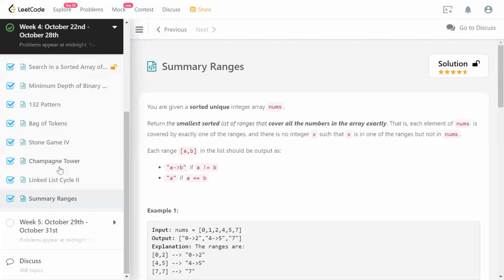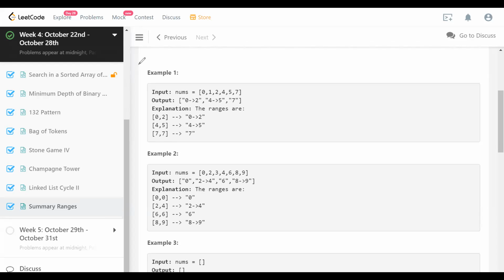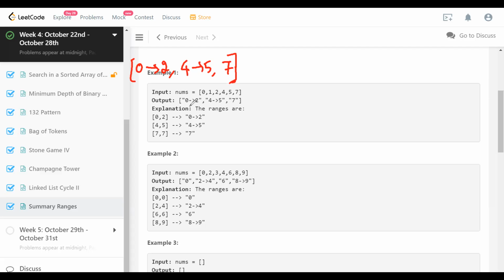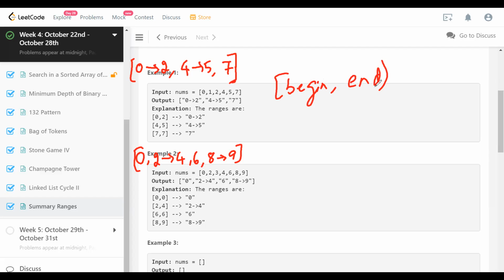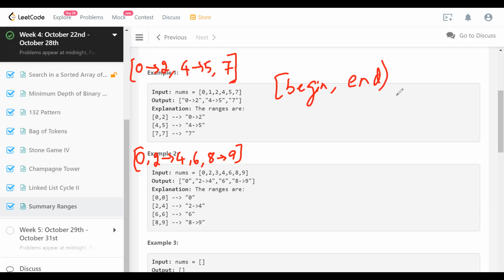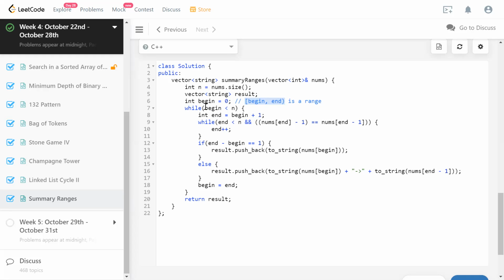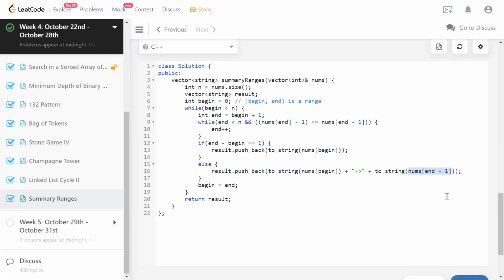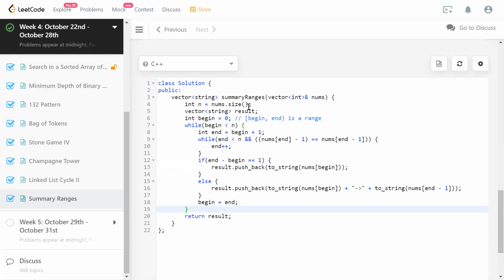Summary Ranges - 28th Oct LeetCoding Challenge - GoMaster Coding Interviews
A solution to the LeetCode Problem: Summary Ranges